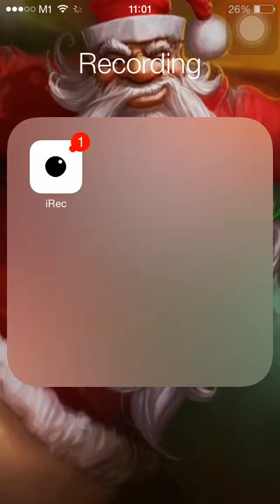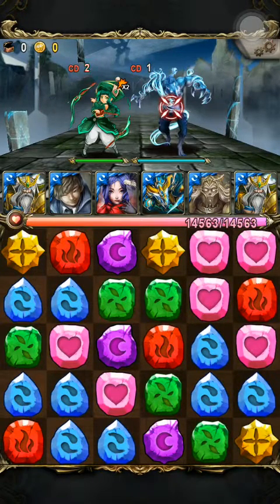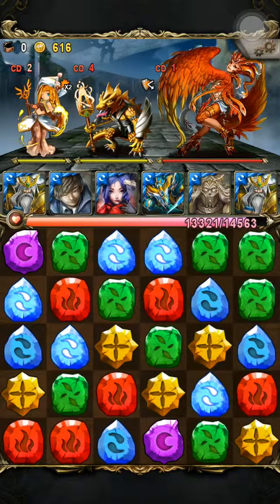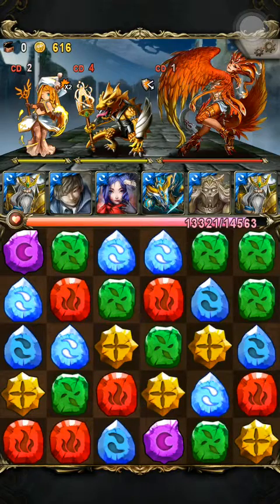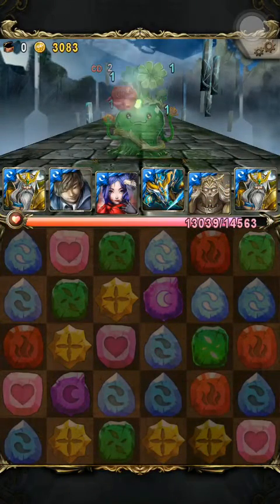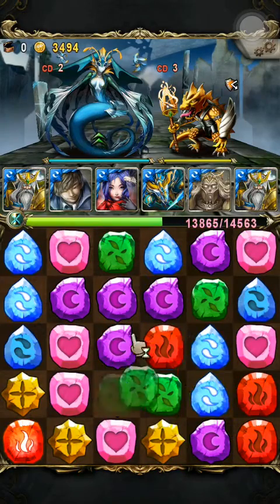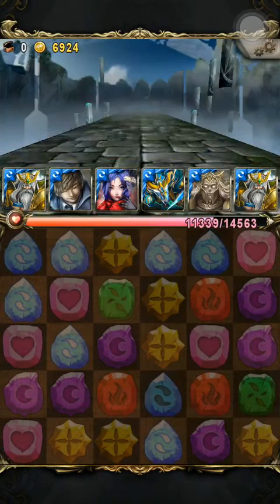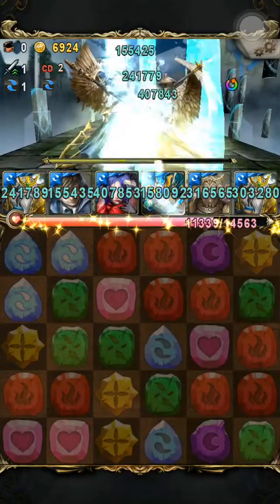Tower of savior - the other side of the tower world boss (extra) -Greek/water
I think u guys have alr seen lisa Daji team so I've decided to amend it by replacing it wif water Greek god team . Hope u guys enjoy our videos and stay tune to more of such videos